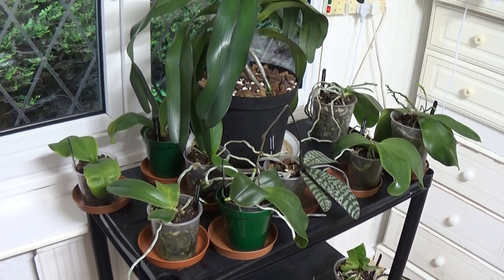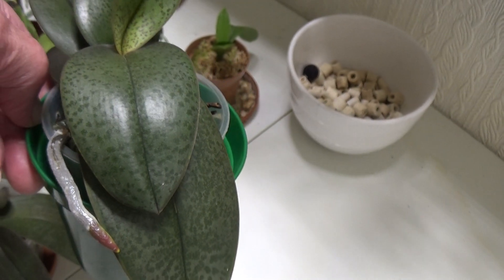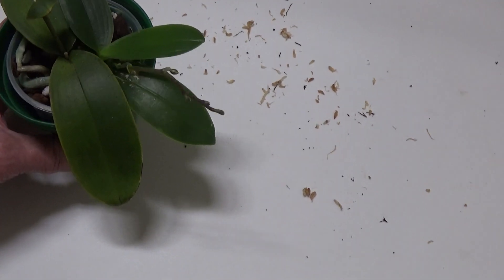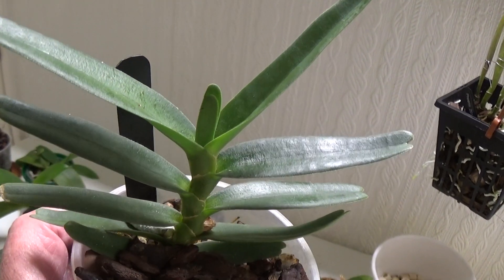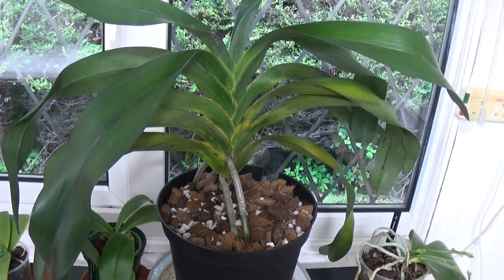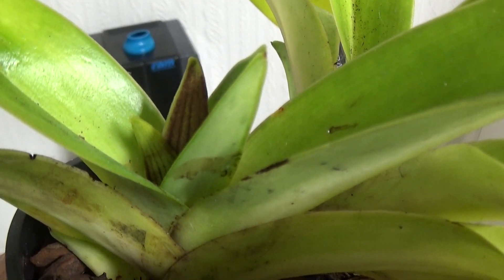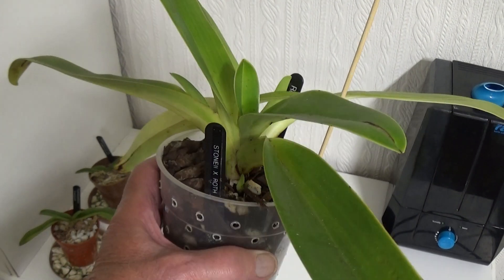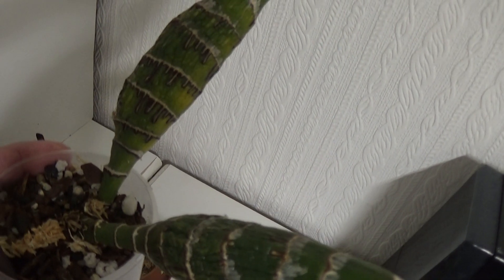Orchid growroom ...mainly Phals but a few more